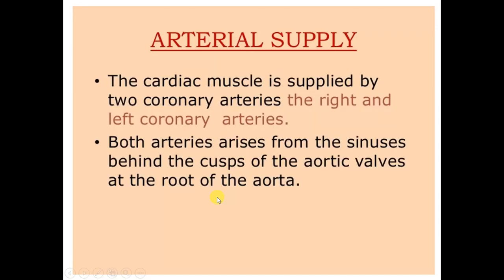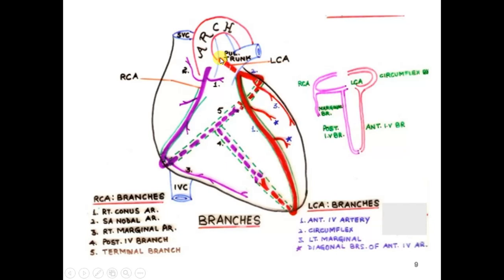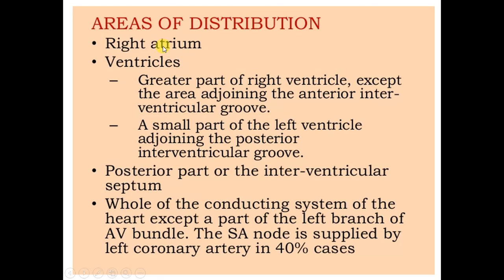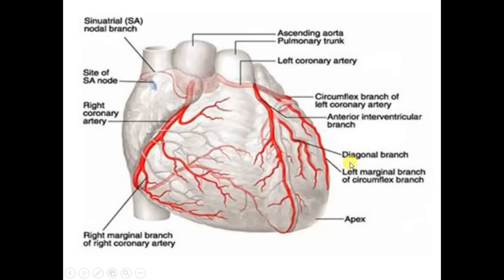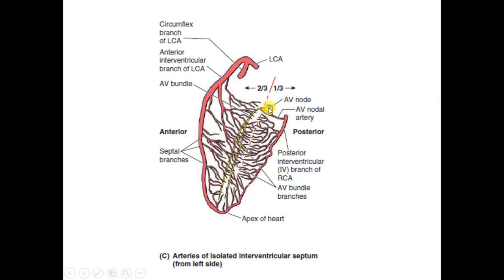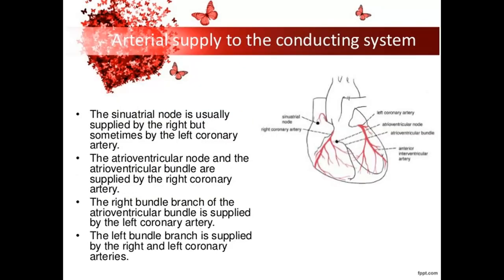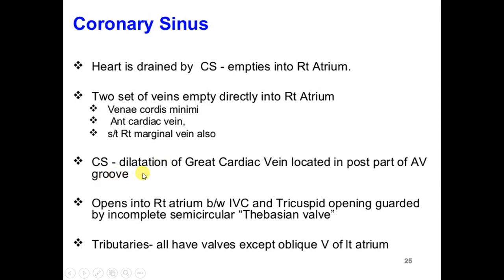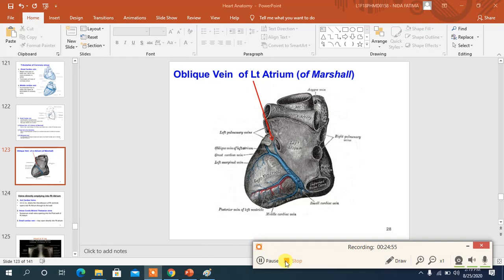Blood Supply of Heart By Dr Mudassir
This video contains lecture on Blood Supply of Heart By Dr Mudassir